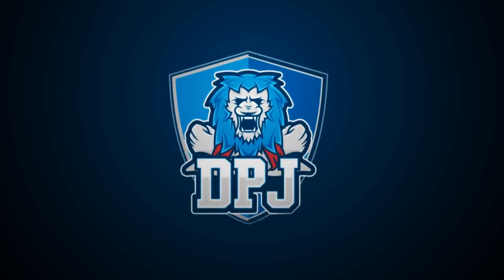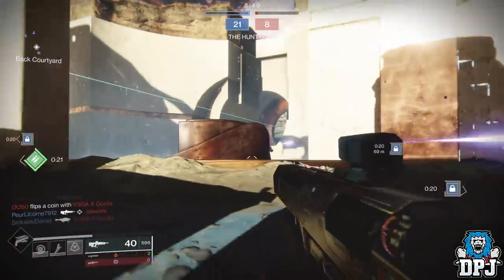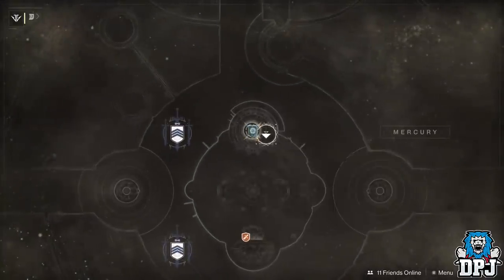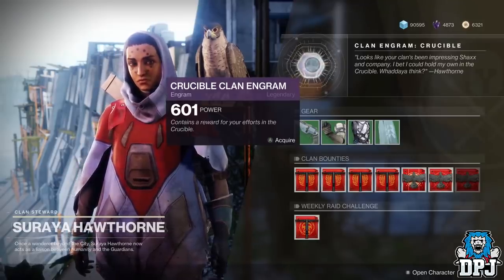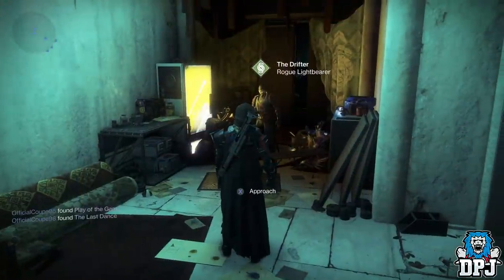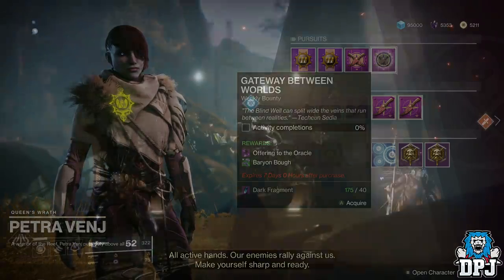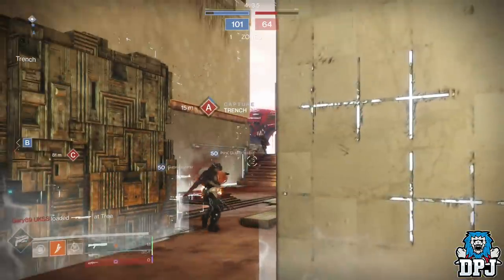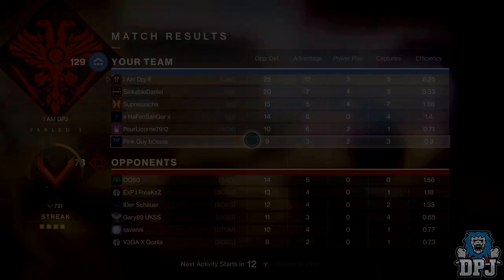Destiny 2 - Jokers Wild DLC Prep Guide - How to Get A Power Level Advantage & More!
A preperation guide for Destiny 2's next DLC, the Jokers Wild!